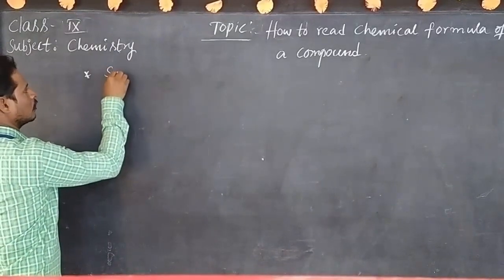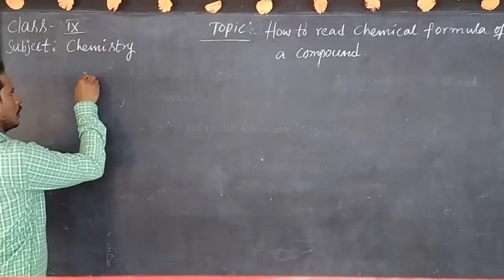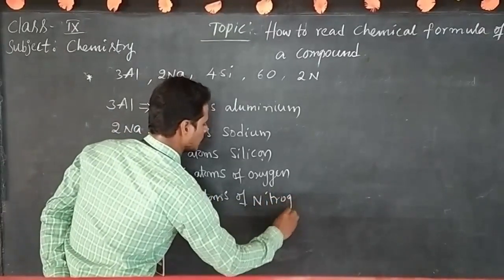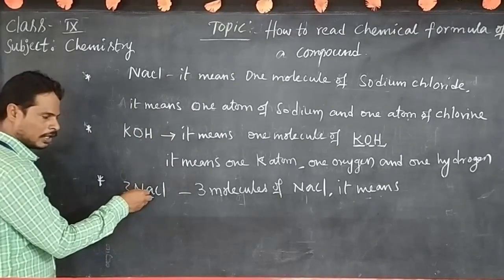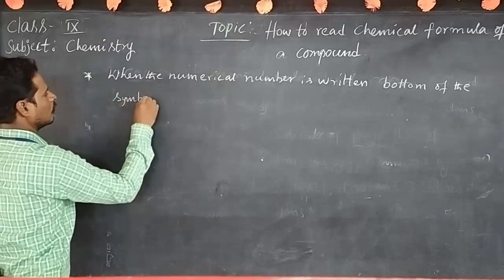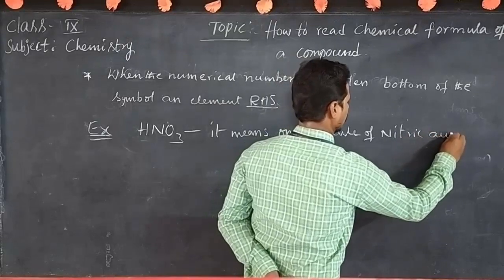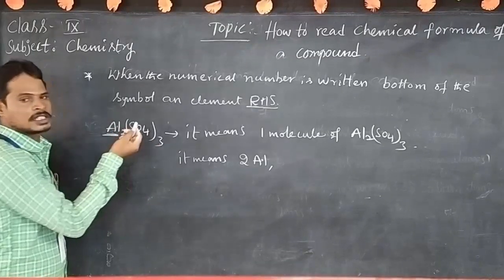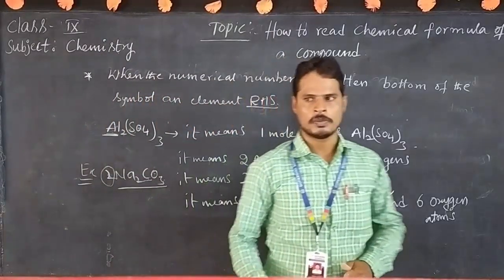GOPIKRISHNA SCHOOLS ONLINE CLASSES, 9TH CHEMISTRY, TOPIC: HOW TO READ CHEMICAL FORMULA, DAY - 11